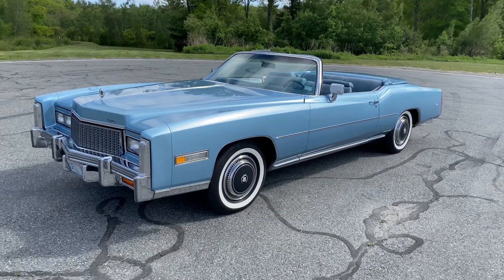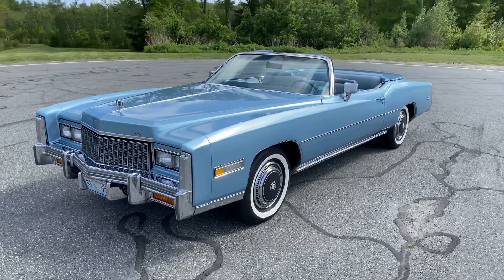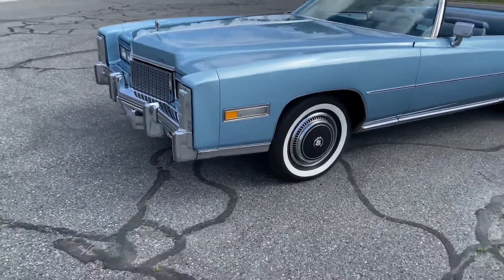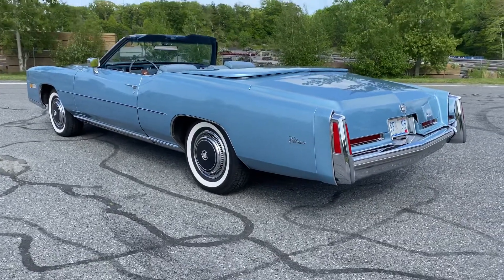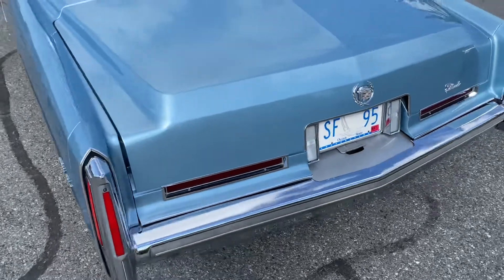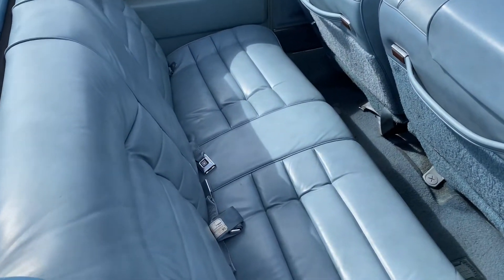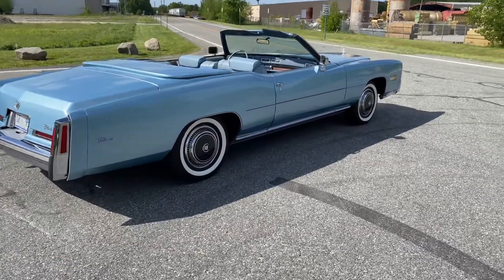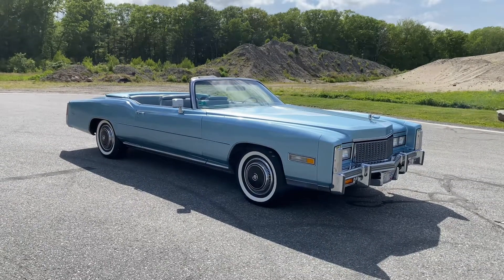1976 Cadillac Eldorado Convertible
Eldorado Walk Around Video